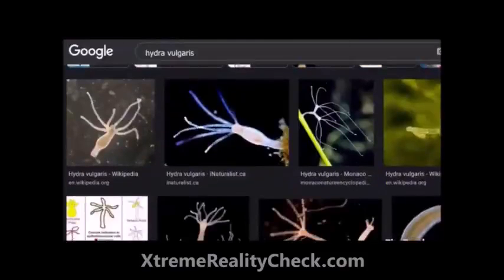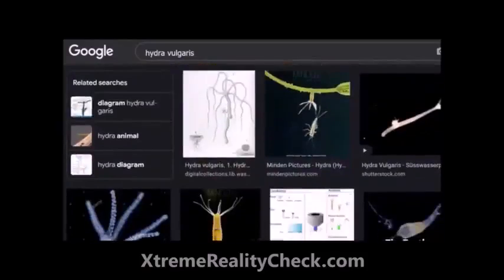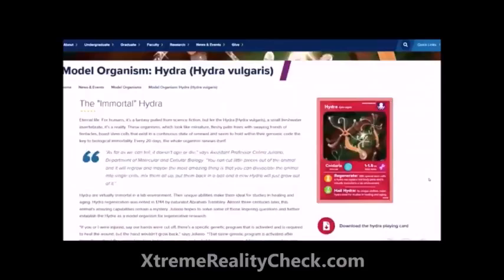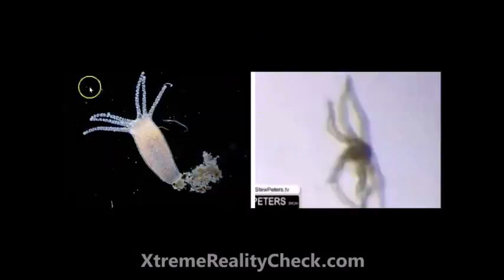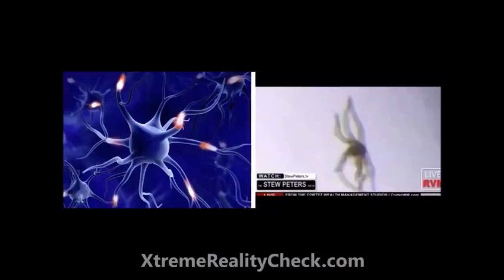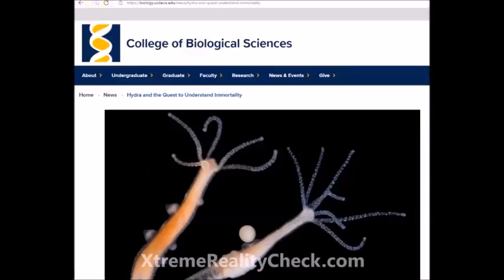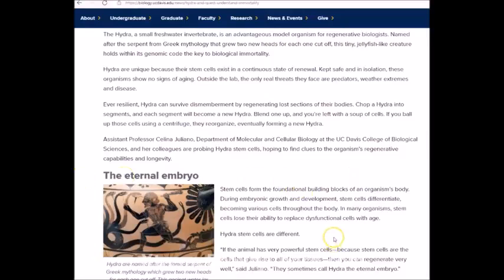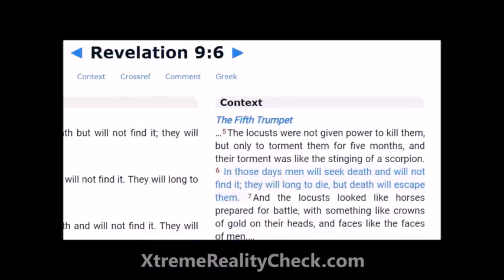hydro vulgaris biologically immortal